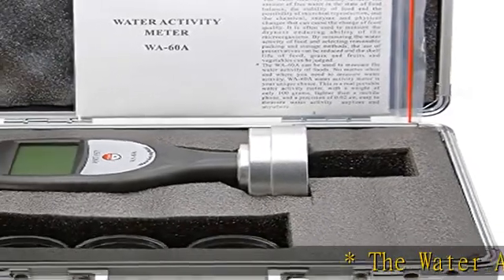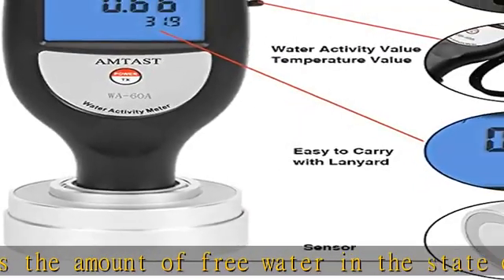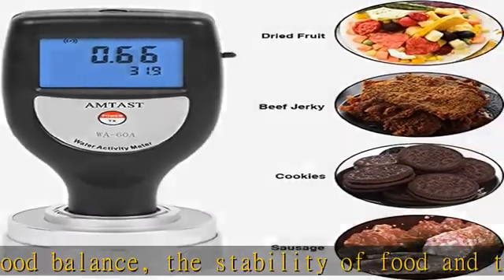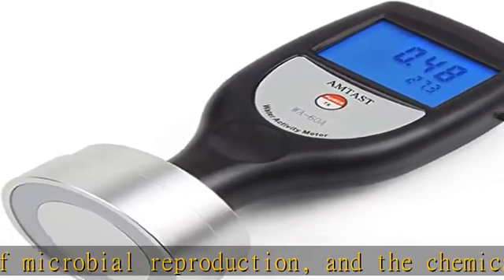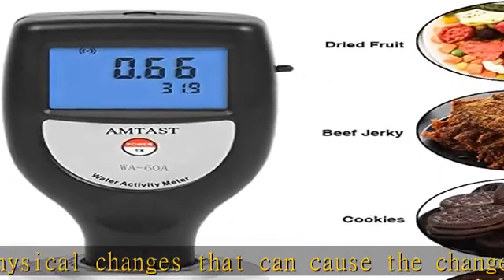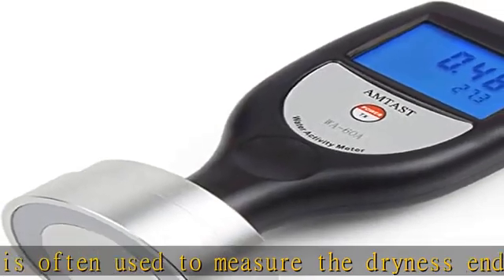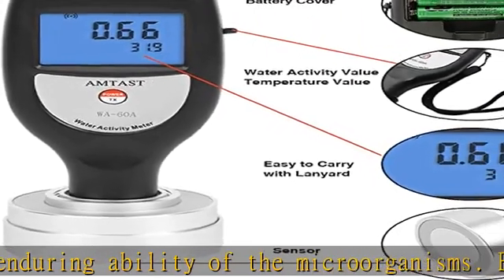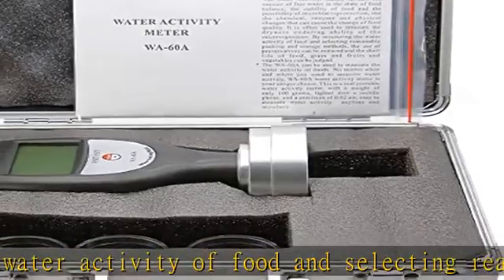AMTAST Water Activity Meter Smart Food Water Activity Tester for Food Jerky Dried Fruit Grain Veget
AMTAST Water Activity Meter Smart Food Water Activity Tester for Food Jerky Dried Fruit Grain Vegetable, AW Monitor Water Activity Testing WA-60A